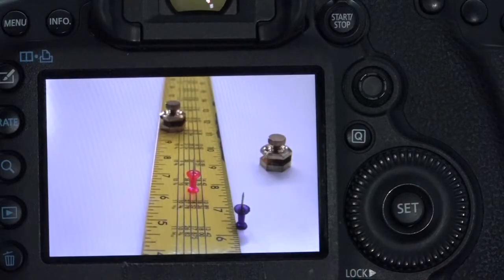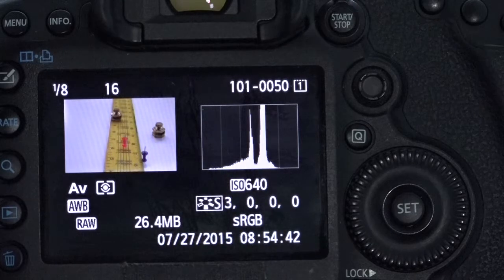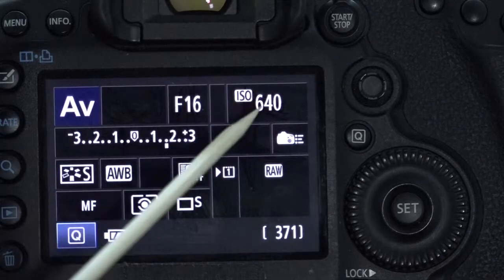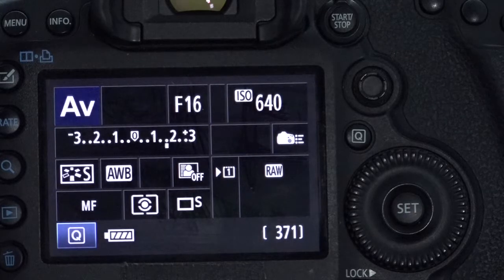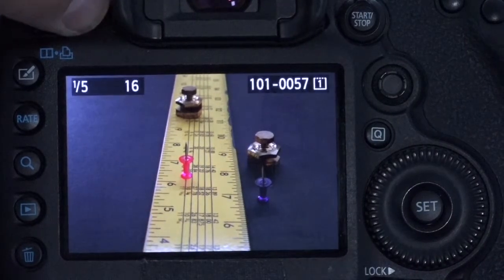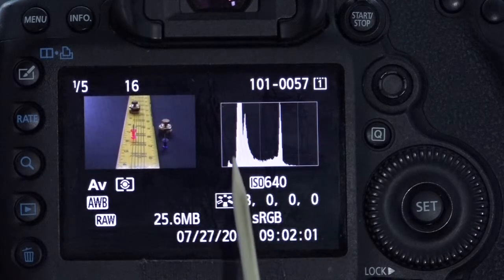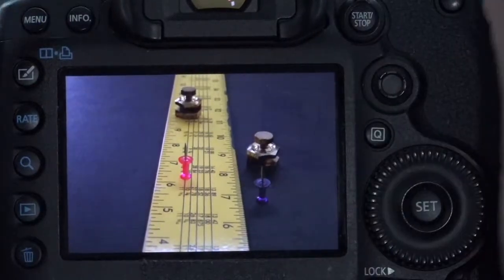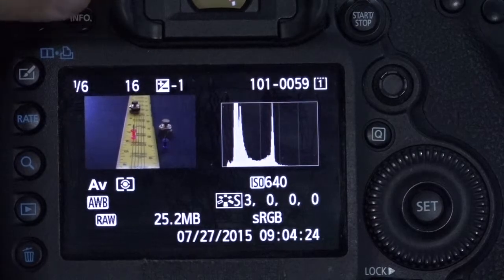Exposure compensation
This video is about Exposure compensation using a light and dark background. This is one of the videos that I produced for my course, How to Photograph your artwork.